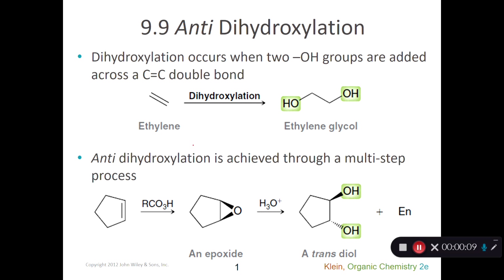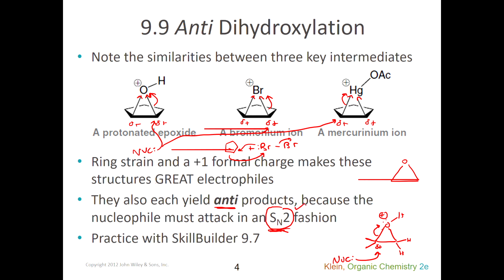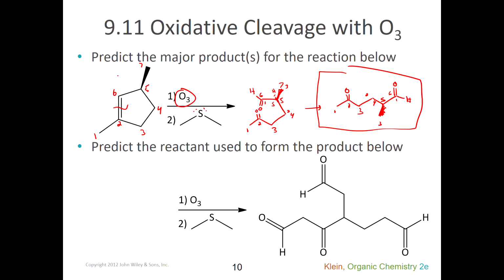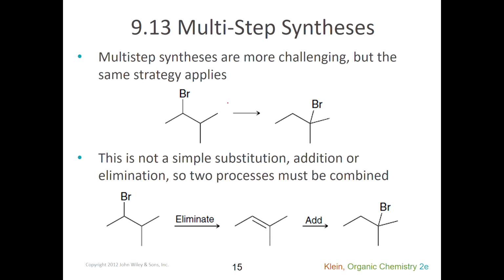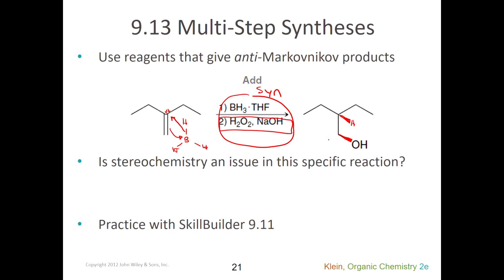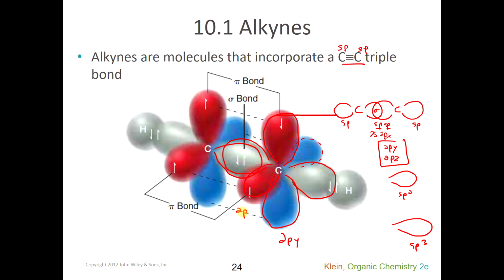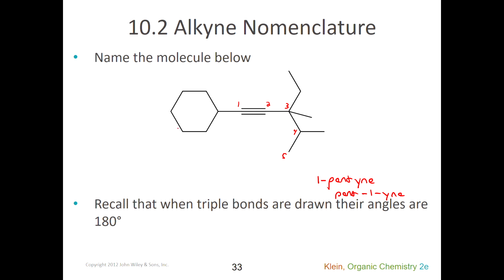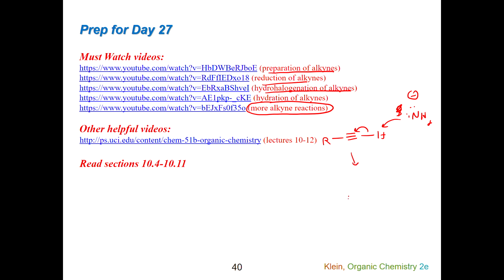Day 26 streamed lecture: more addition reactions, synthetic strategies, alkynes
dihydroxylation, ozonolysis, addition reactions, synthetic strategies, alkynes, alkyne nomenclature, acidity of alkynes